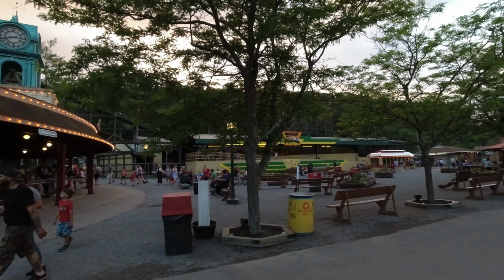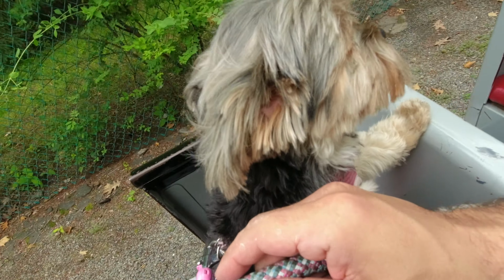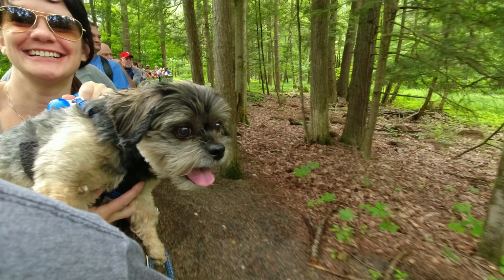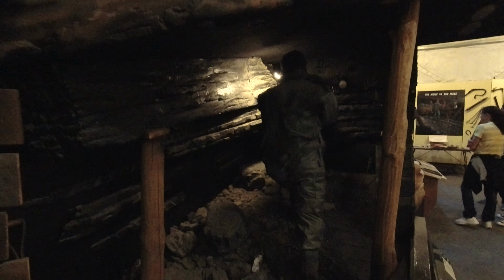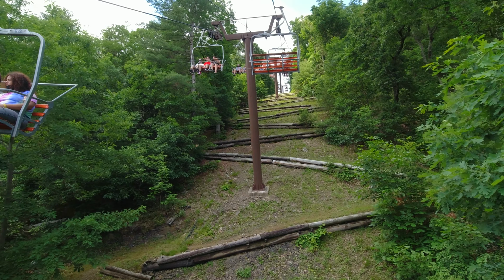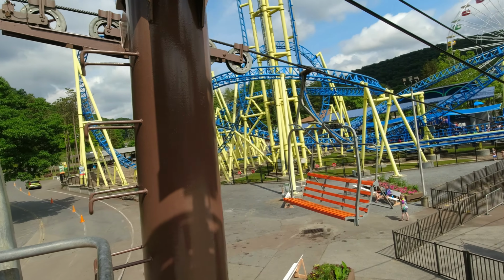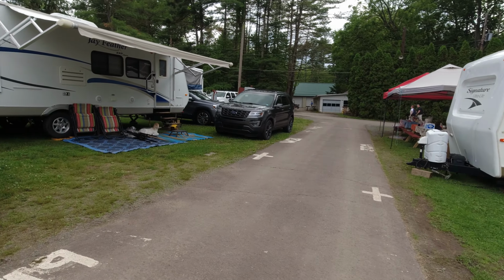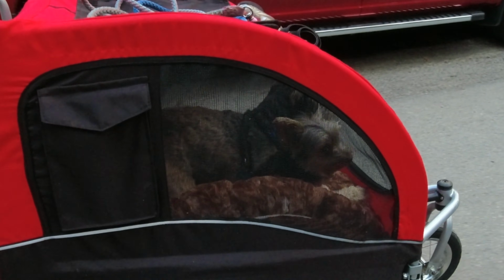They Built an RV Campground in an Amusement Park! (Knoebels Resort & Campground)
Products featured in this video:
✅ Pet/Dog Stroller (Amazon)
✅Blackstone Easy to Store Griddle (Amazon)

Our weekend was cut short due to rain and very long lines, but we still wanted to share with you a quick look at the Knoebels Campground & Amusement Resort in Elysburg, PA.  If you are passing by, we highly recommend a visit.  Admission and parking are free, and the rides and food are very affordable.  We'll be posting a more detailed video of the park in October when we go back.  Enjoy!

🔷Sewer Hose Kit (Amazon)
🔷Clear 90 Degree Sewer Elbow (Amazon)
🔷Camco Sewer Adapter Pro Drain Lock
🔷RV Water Filter (Amazon)
🔷Best Wheel Chocks (Amazon)
🔷Power Watchdog 30 Amp Surge Protector/EMS (Amazon)
🔷Power Watchdog 50 Amp Surge Protector/EMS (Amazon)
🔷Wireless RV Leveler (Amazon)
🔷Leveling Ramps (Amazon)
🔷Liquified RV Tank Treatment (Amazon)
🔷Tire Minder TPMS (Amazon)
🔷Water Pressure Regulator (Amazon)
🔷Drinking Water Safe Hose (Amazon)
🔷Browse All Essentials (Amazon)

*MAINTENANCE:*
🔶Boeshield T-9 Rust Preventative & Lubricant (Amazon)
🔶Geocell Proflex Sealant (Amazon)
🔶Waste Tank Rinser (Amazon)
🔶Road Tool Kit (Amazon)
🔶Eternabond Roof Tape (Amazon)
🔶Browse All Maintenance (Amazon)

*INSIDE*
🔷Screen Door Handle (Amazon)
🔷Shower Caddy (Amazon)
🔷Oxygenics Shower Head (Amazon)
🔷Browse All Inside (Amazon)

*OUTSIDE*
🔶Gravity Chairs (Amazon)
🔶Ground Mat (Amazon)
🔶Table (Amazon)
🔶X Chocks (Amazon)
🔶Blackstone Griddle (Amazon)
🔶Low Point Drain Valves (Amazon)
🔶Browse All Outside (Amazon)

💻 *Our eBay Store!* You never know what you’ll find!

✨ *AMAZON RV STORE* ✨

🙏 If you find a dead link, *PLEASE* let us know & we’ll send you a bumper sticker!